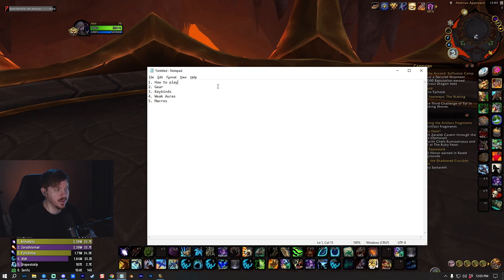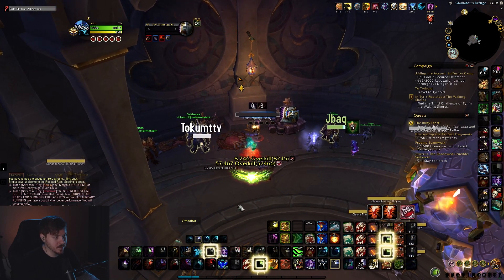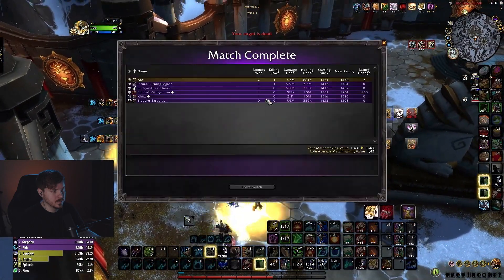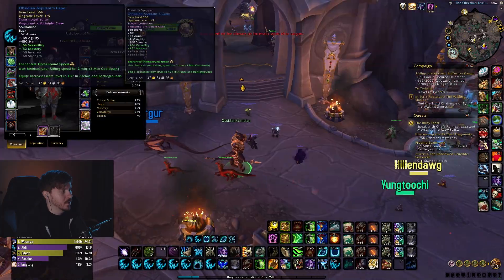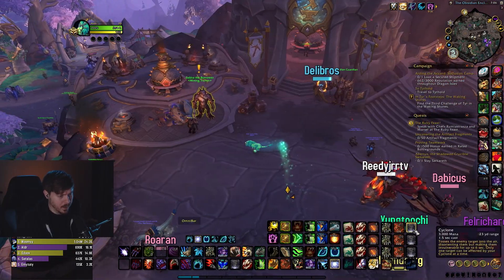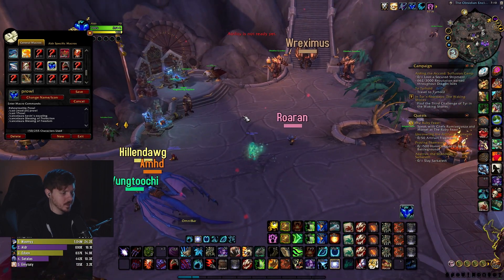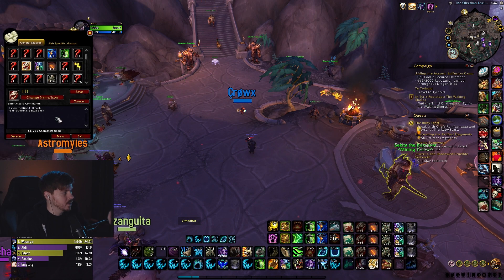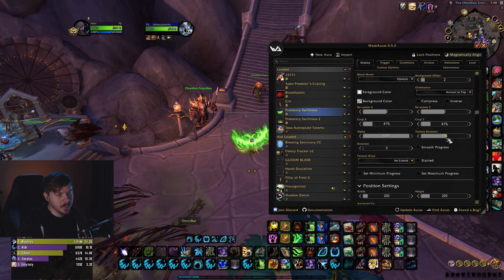Feral Druid PvP Guide, Dragonflight, Gear, Macros, Keybinds, WeakAuras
Single Target Remove Corruption - BcGAjgO5l4zUDkYE8W5/Dtff2BAAAAAAg0UkoQSSSJtDIKJJRSCAAAAAAFQAIRSSikkcgQSkWOgABAAAAAAAAIA

Single Target More Range - BcGAjgO5l4zUDkYE8W5/Dtff2BAAAAAAg0UkoQSSSJtDIKJJRSCAAAAAAFAEhEkkIJJJkEpFAHAAAAAAASAAC

AOE Build - BcGAjgO5l4zUDkYE8W5/Dtff2BAAAAAAEJt0koEJRSJtDgSSSikAAAAAAQBARIBJJSSyBCJRa5AAHAAAAAAASAAA

World PvP - BcGAjgO5l4zUDkYE8W5/Dtff2BAAAAAAg0UkoQSSSJtDIKJJRSCAAAAAAFQAIRSSikkcgIJRa5ACcAAAAAAAAAgA

0:00 Intro
0:33 How to Play Feral Druid
5:34 Feral PvP Gear 10.1
6:43 WoW Keybinds
9:20 Feral Druid Macros
11:43 Feral Druid WeakAuras